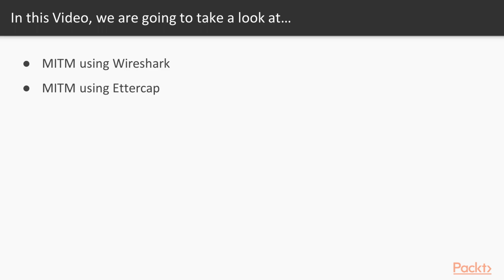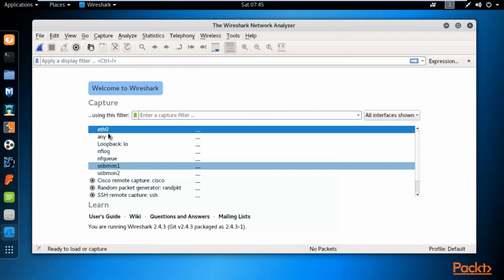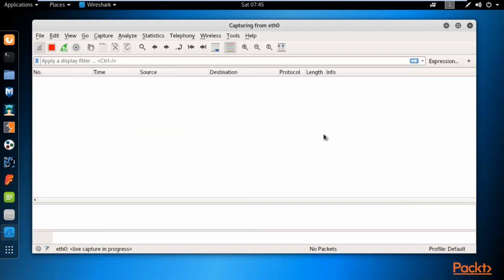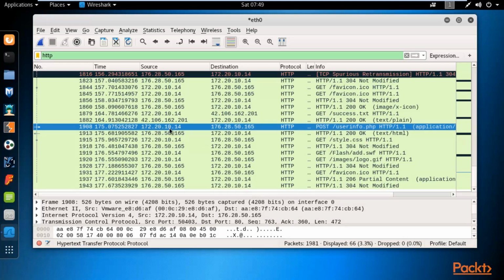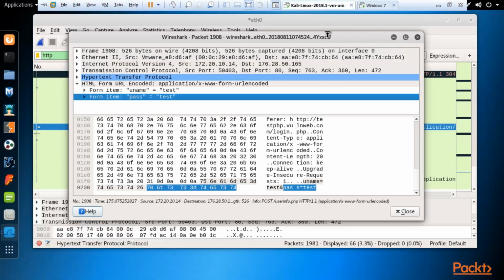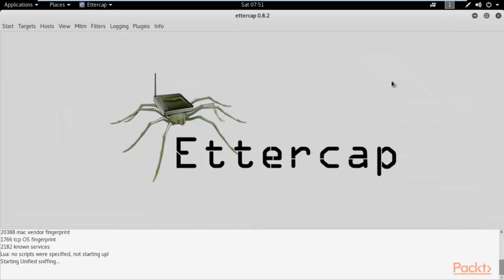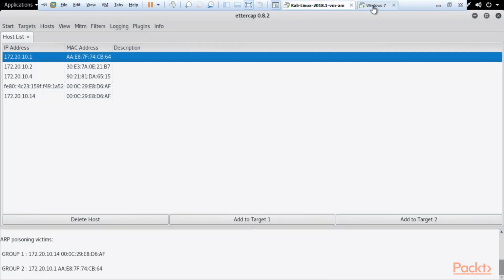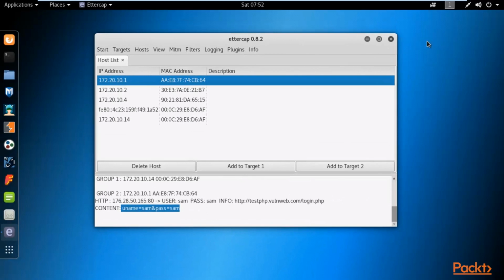Man-in-the-Middle Attack (MITM) Using Wireshark and Ettercap -24